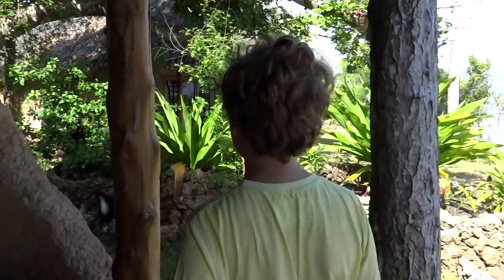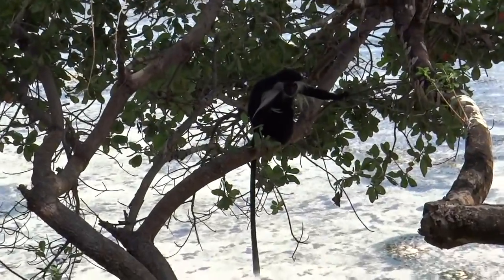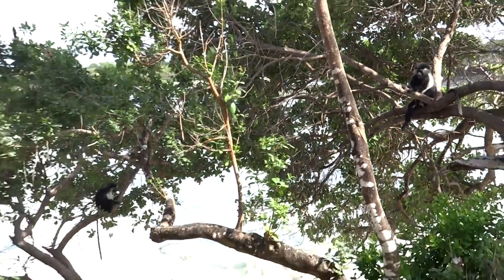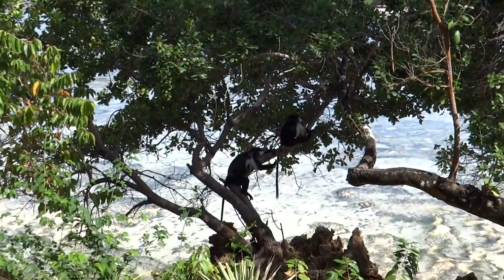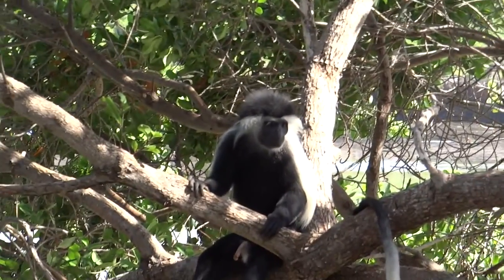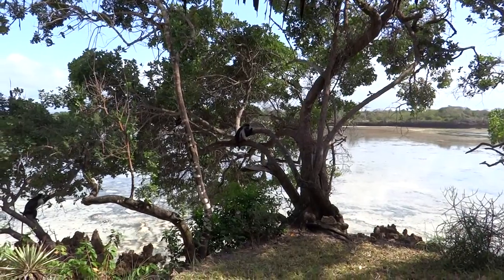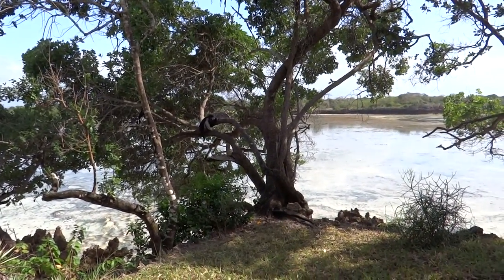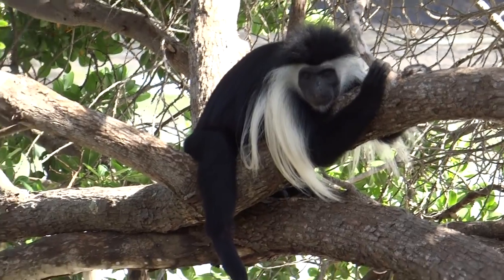Colobus monkeys eating in our trees Sands at Chale Island Kenya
Exploramum YouTube Videos, Articles and all contents: including thumbnails, photographs, and video footage are the legal property of ©Exploramum and are not permitted to be used in any other form or on any website (as stated below).
Legal action may be taken against any person or site/s who use it in any form without written permission, and/or that refuse to remove this; if illegally used may find they incur an additional penalty.
It is illegal and fraudulent to add, change, alter, or remove any information, content, description or to overlay, watermark, or place annotations etc.
Separate claims can be made for each breach listed above without prejudice.
This YouTube Video is created by Exploramum.com and is not endorsed by any person/s or company shown in the footage.